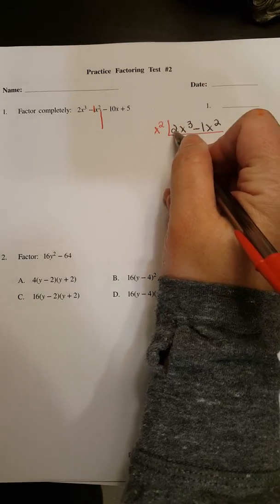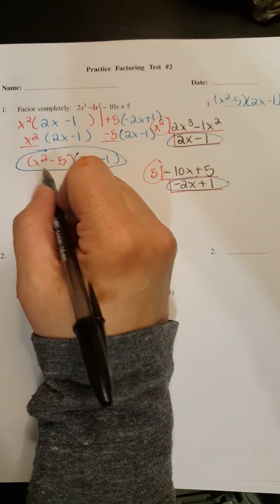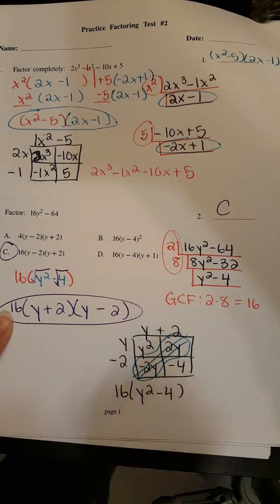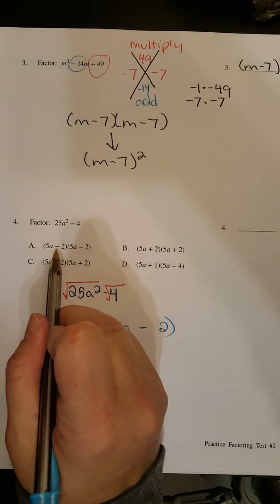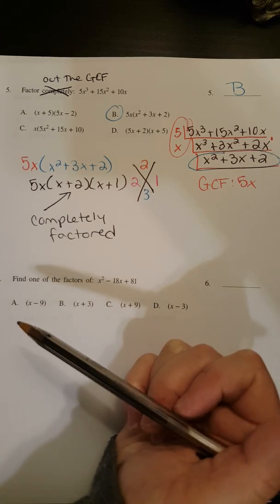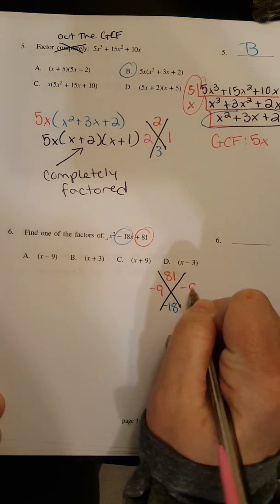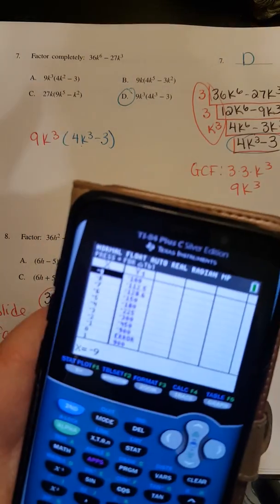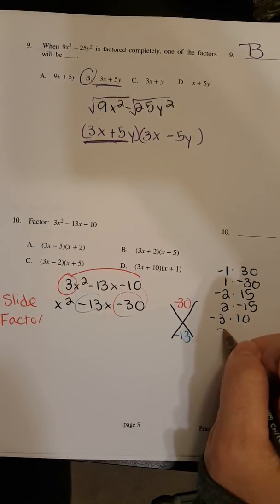Factoring Practice Test s 1-10